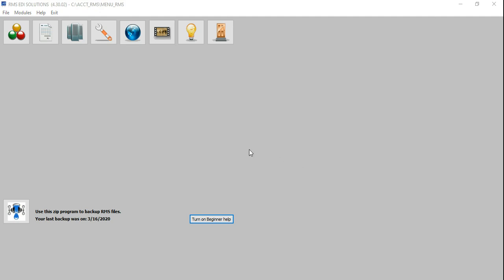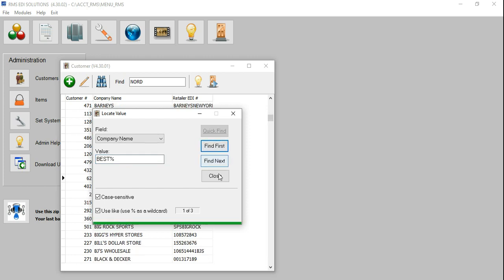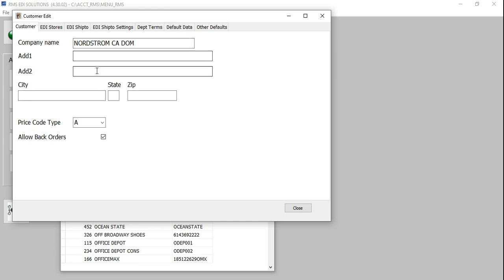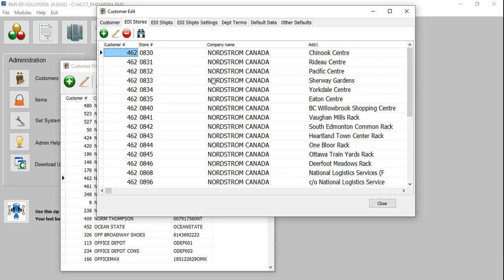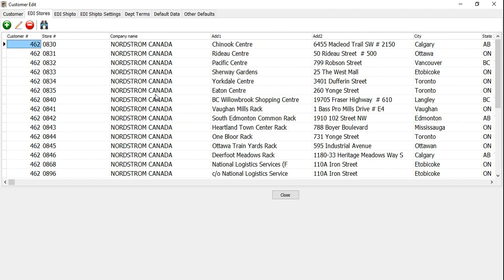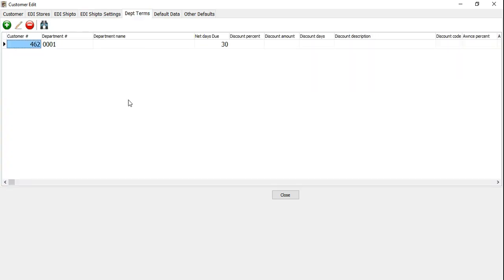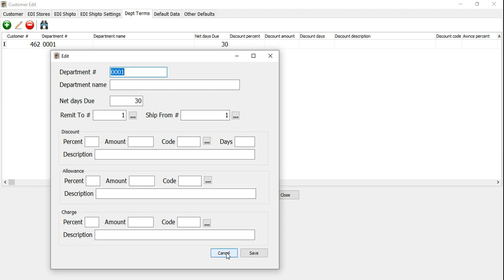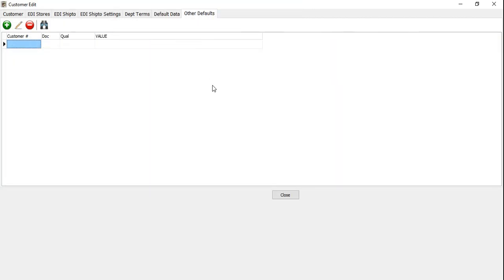Customers Adding and Editing